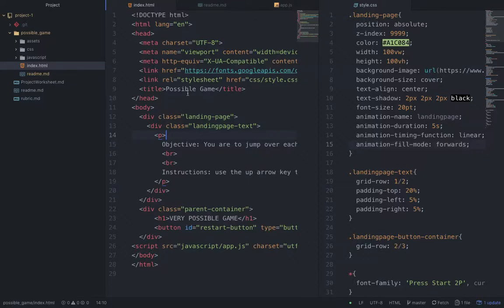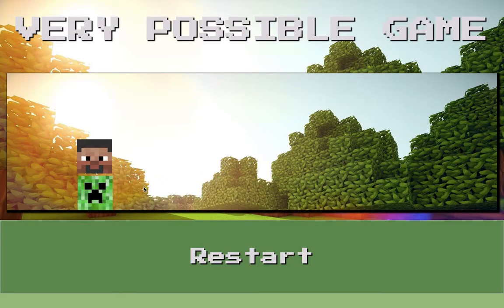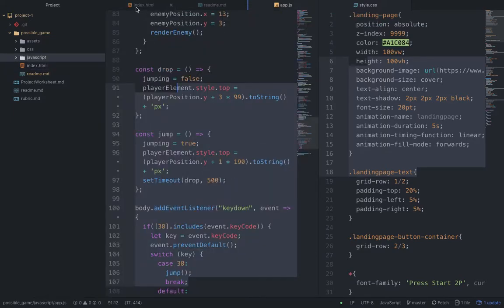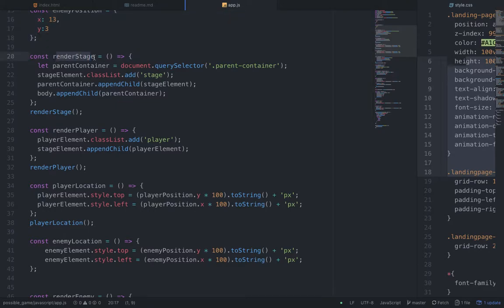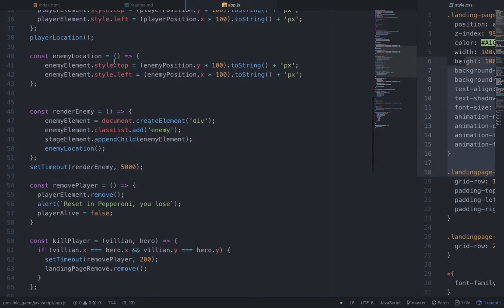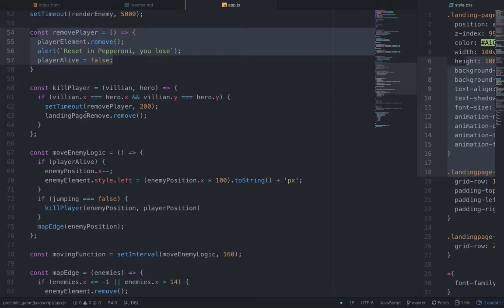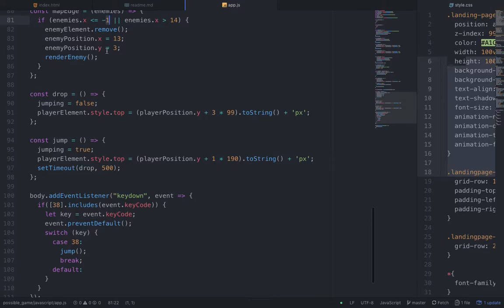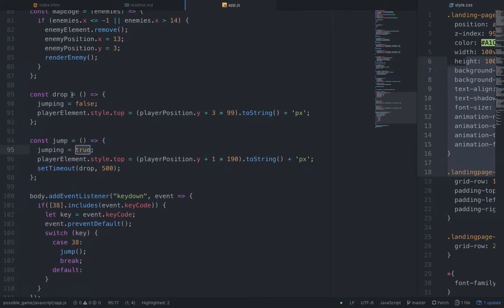Very Possible Game Rundown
In this video I speak about the game i created called Very Possible Game. I speak about the technology i used to create this game and the instructions on how to play it.